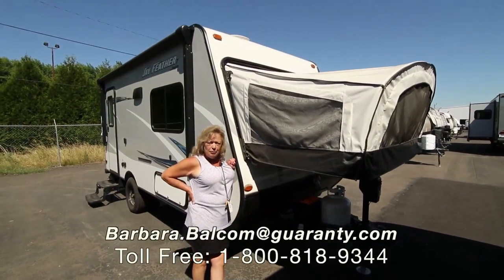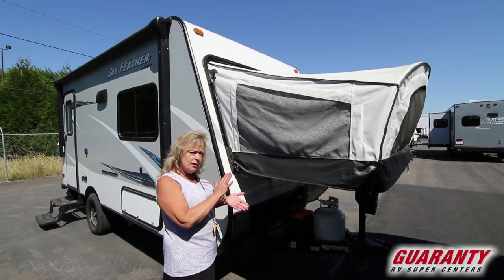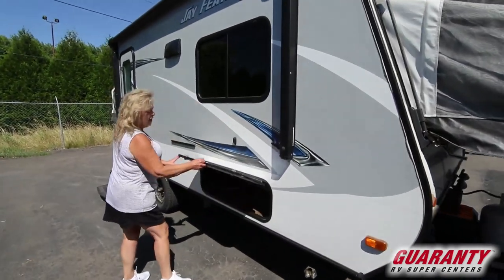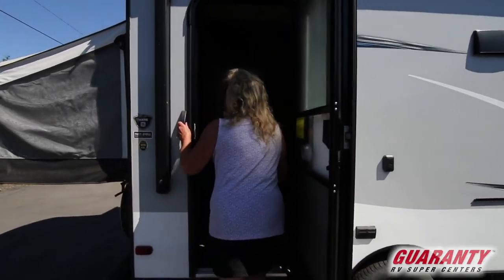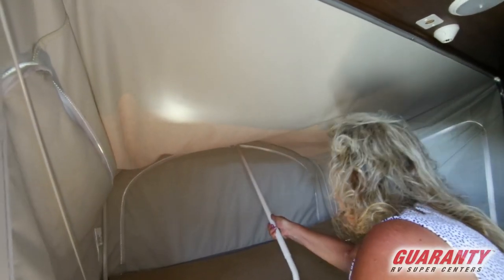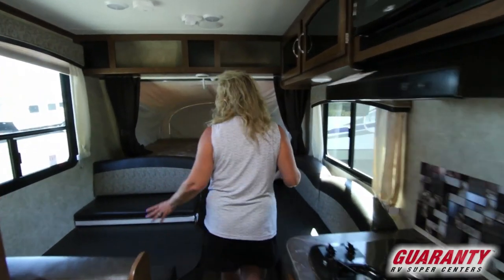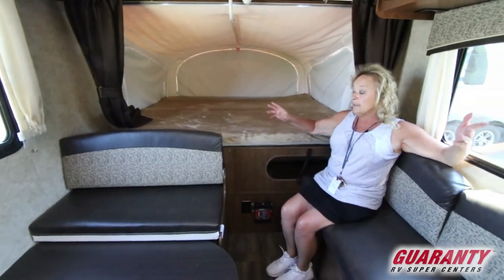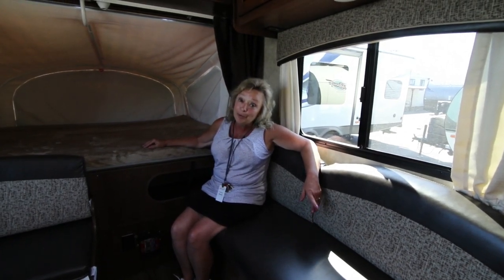2017 Jayco Jay Feather 16 XRB Hybrid Travel Trailer • Guaranty.com